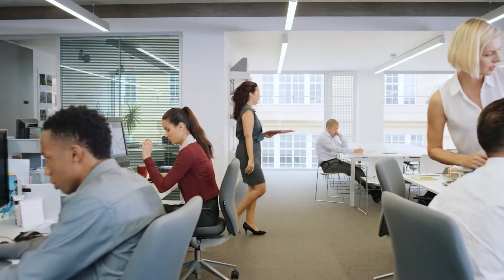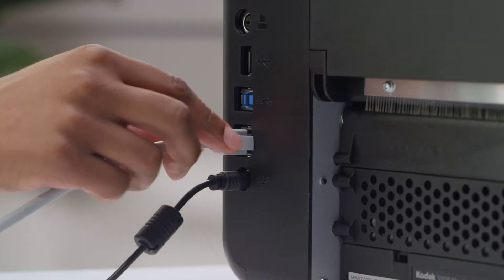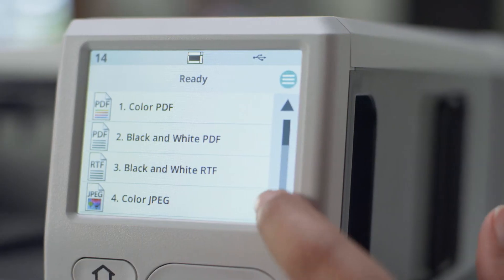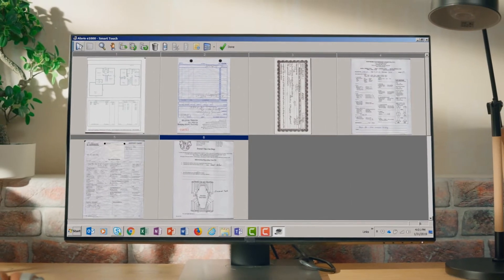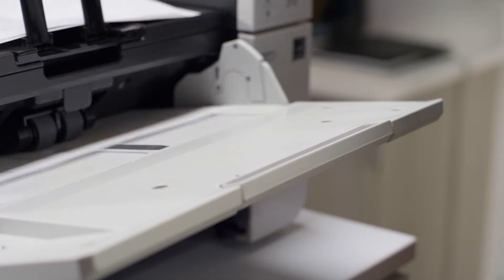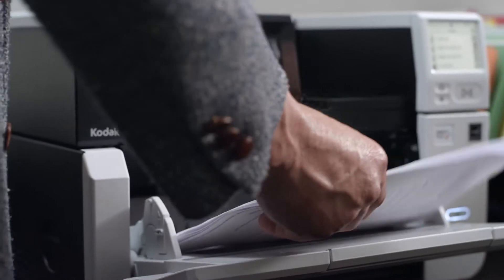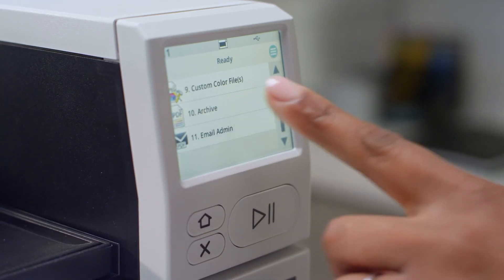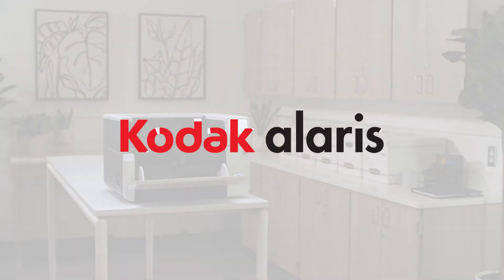Government Agencies: Maximize Efficiency with the Max Series Scanners from Kodak Alaris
The KODAK S3000 Max Series Scanners make it easy to scan, process, and archive documents of various types and sizes. It’s the ideal office production scanner for government offices that need to transform documents into usable data – quickly and accurately. The Max Series Scanners are also EPEAT Gold and Energy Star Certified, demonstrating a commitment to sustainability that is unmatched in the industry.